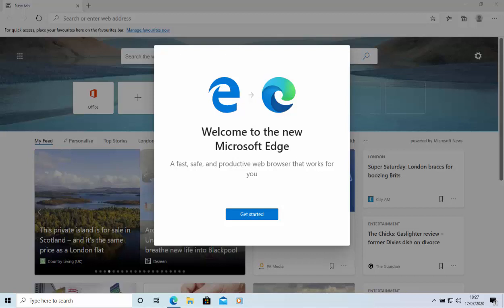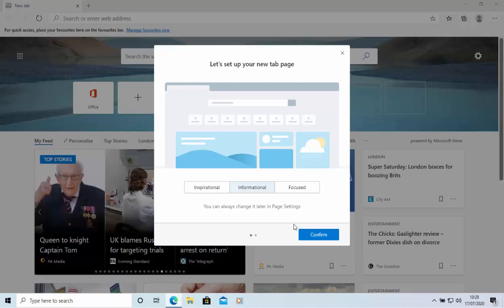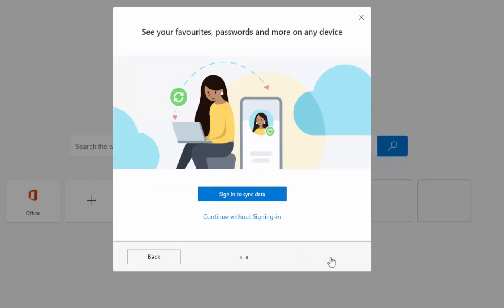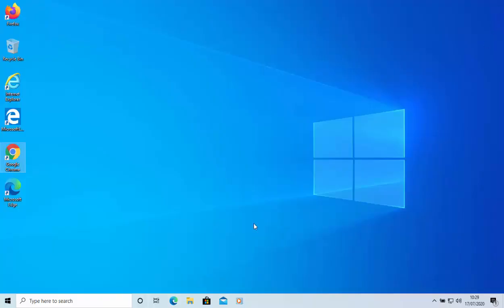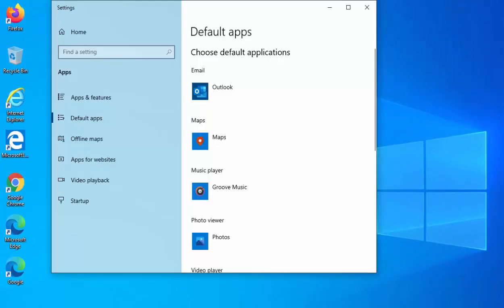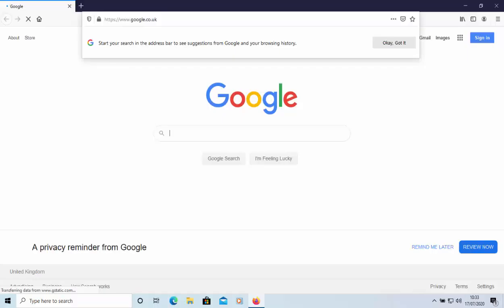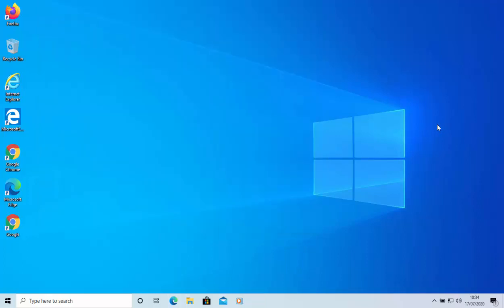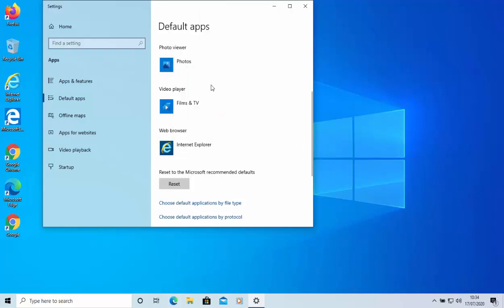What to do if your Internet Changed to Edge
This video shows you how to change your default browser from Edge back to its original browser.